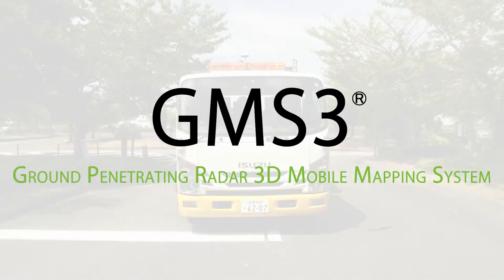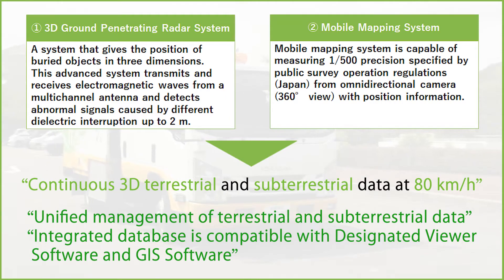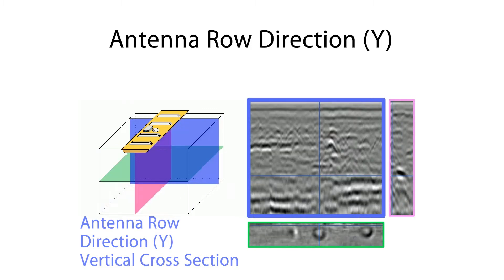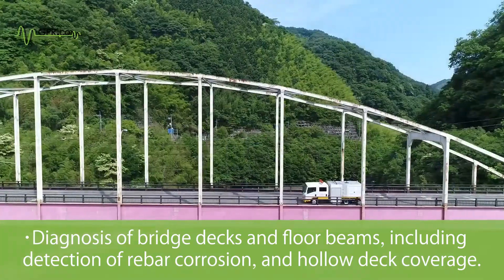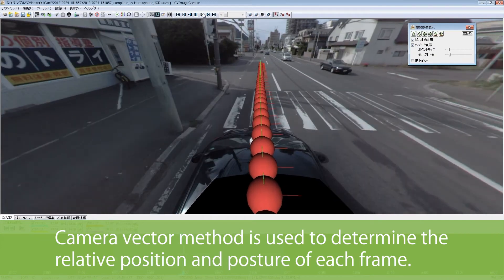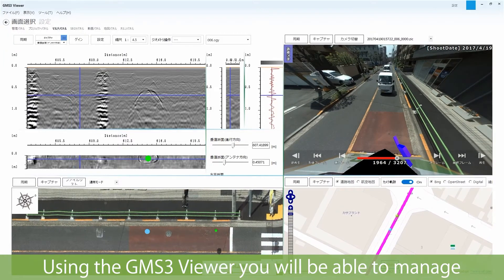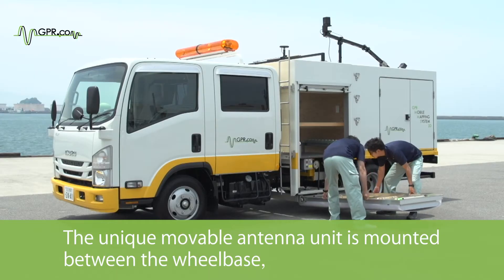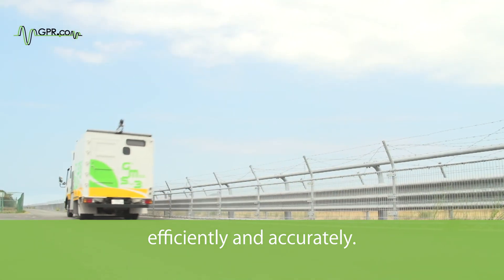The GMS3 - Ground Penetrating Radar 3D Mobile Mapping System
The GMS3 (Ground Penetrating Radar 3D Mobile Mapping System) is the next generation of 3D surveying equipment that can centrally manage underground information and ground information efficiently and accurately.

[Timestamps]
0:00 Overview of the GMS3
0:59 Feature 1 - 3D Ground Penetrating Radar System
2:43 Feature 2 - Mobile Mapping System
3:51 Feature 3 - Unified Terrestrial and Subterrestrial Data
5:05 Feature 4 - Exploration Vehicle
5:59 Wrap Up